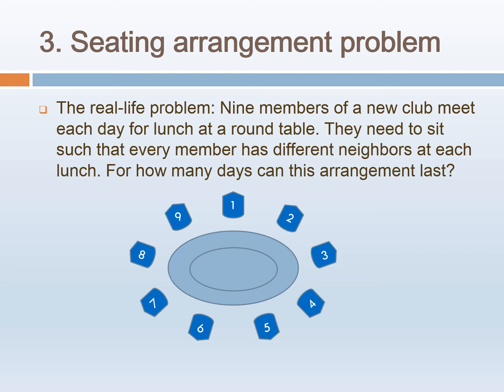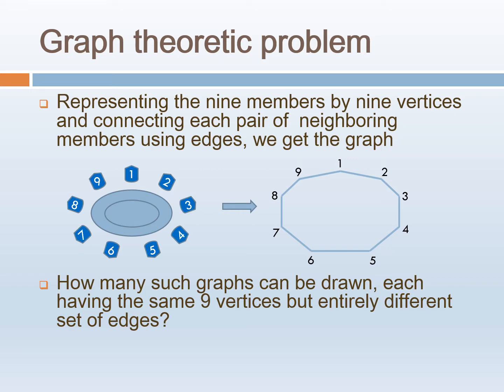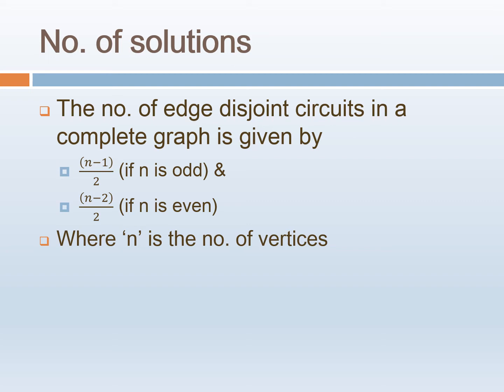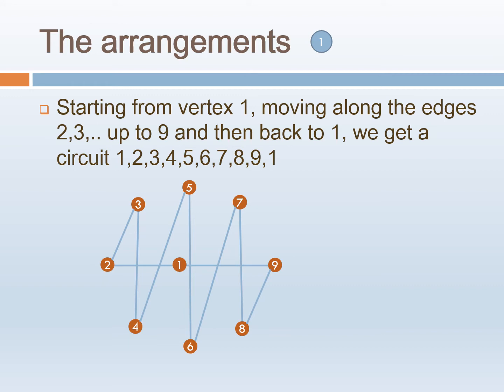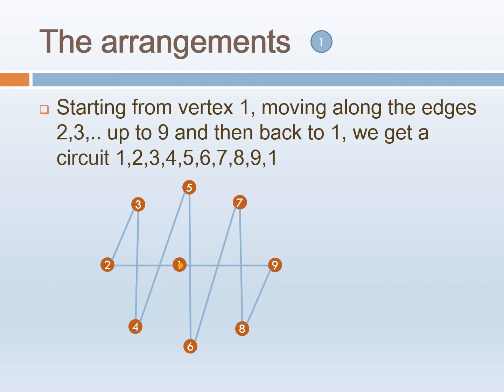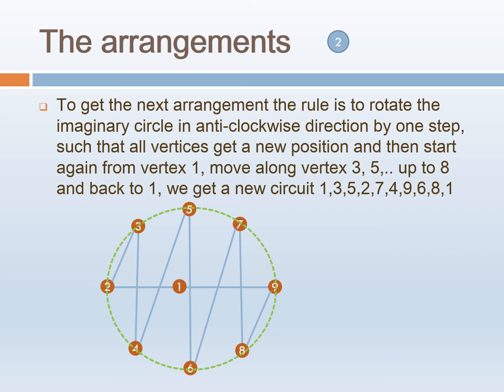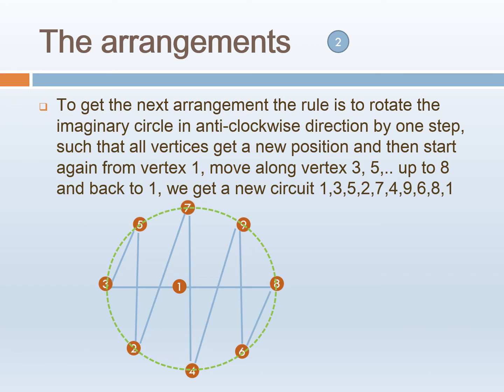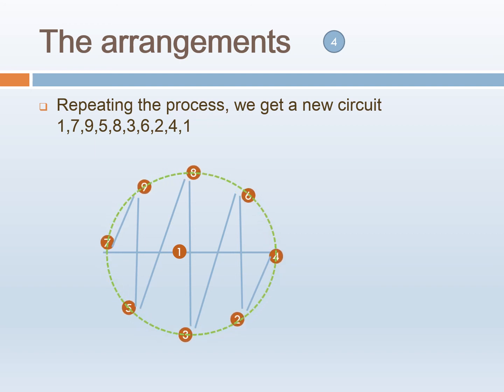Seating Arrangement Problem